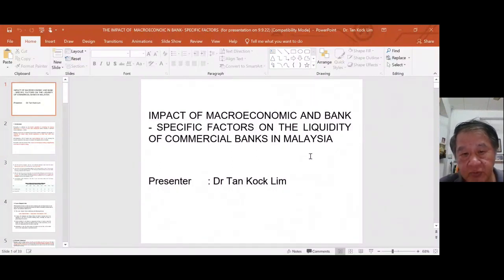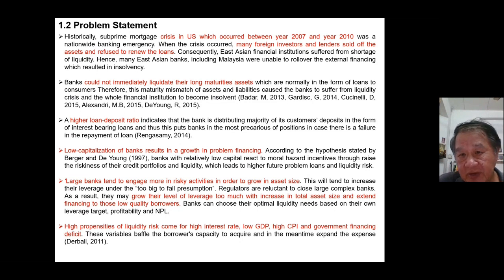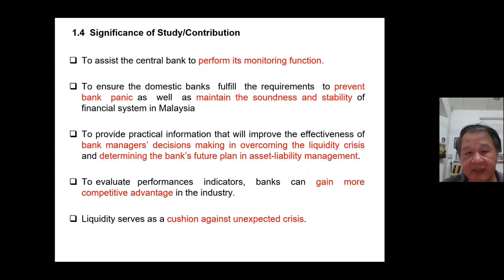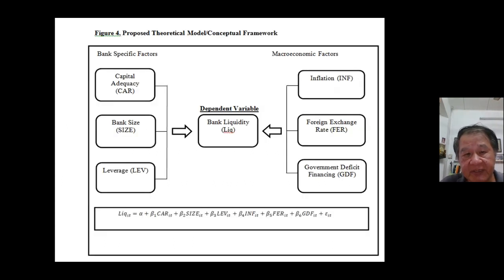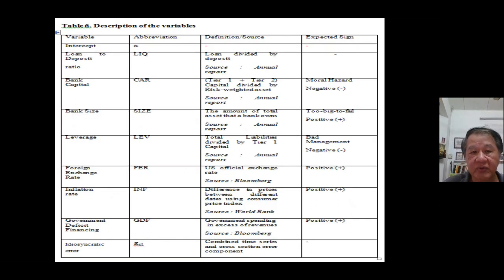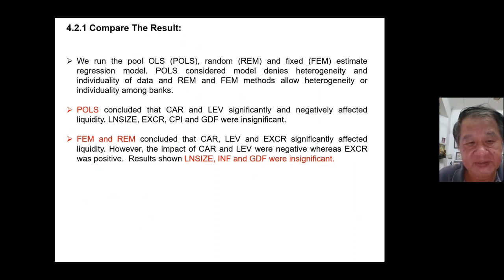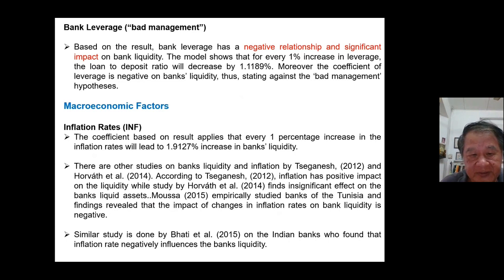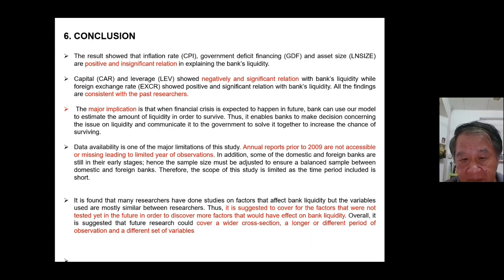Impact on Bank Specific and Macroeconomic Factors on Liquidity of Domestic and Foreign Commercial Ba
Presenter: Dr. Tan Kock Lim
Institution: UOW Malaysia KDU Penang University College Malaysia
Title: Impact on Bank-Specific and Macroeconomic Factors on Liquidity of Domestic and Foreign Commercial Banks in Malaysia